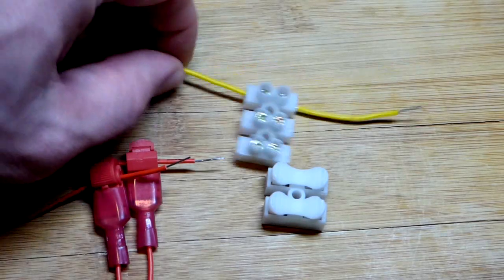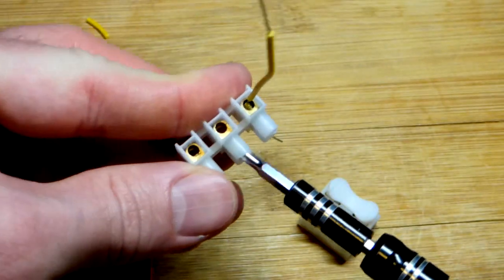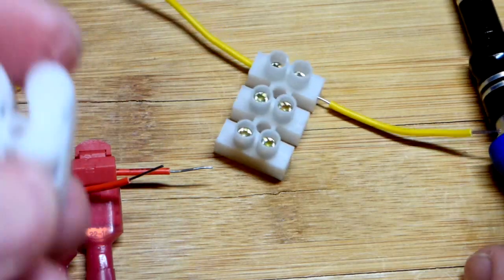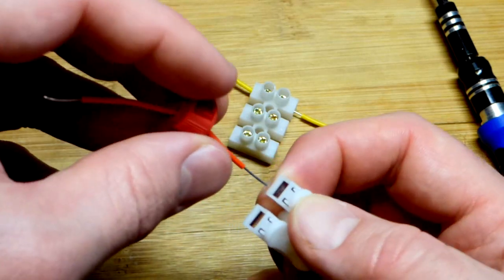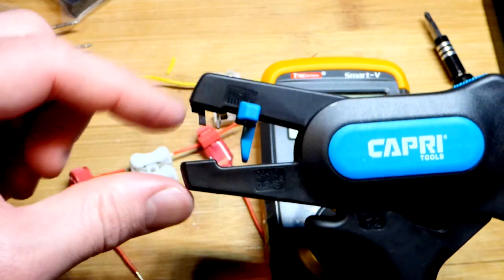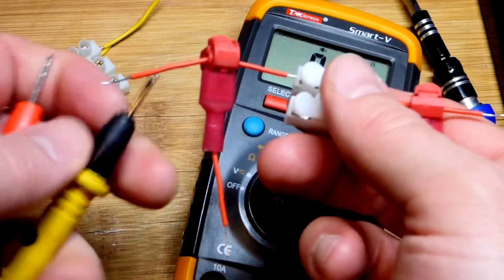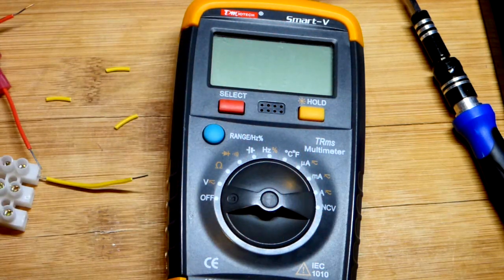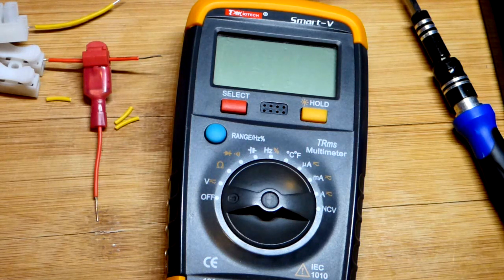Quick spring release and screw down solderless wire connectors review by electronzap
One type of wire connector in this kit is spring loaded while the other is a screw down version. Each type comes with 2 and 3 connectors per unit.